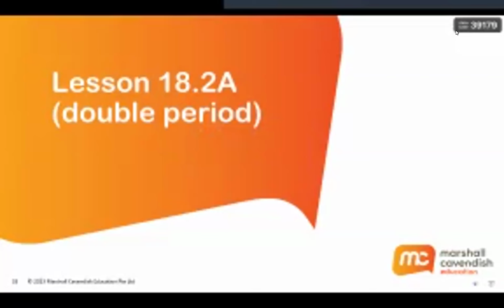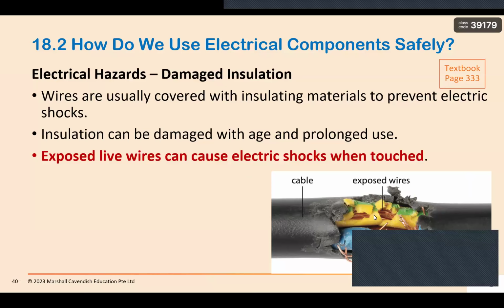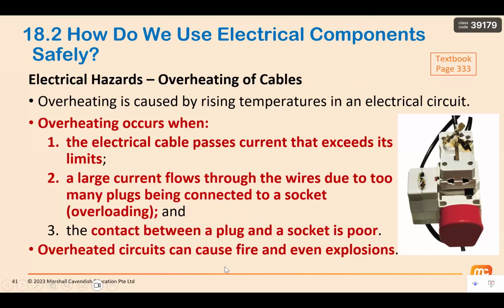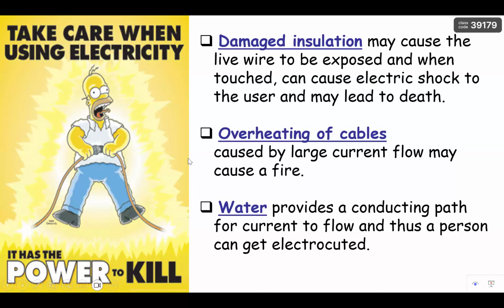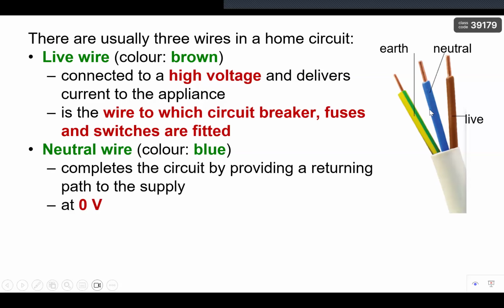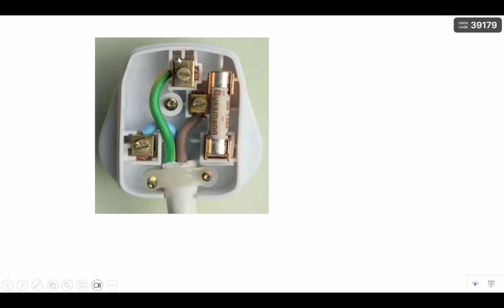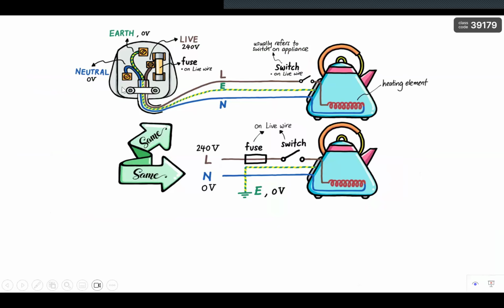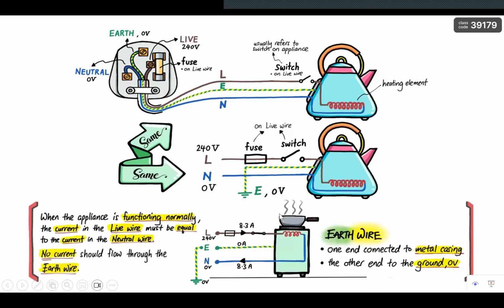Chapter 18 Practical Electricity Part 2